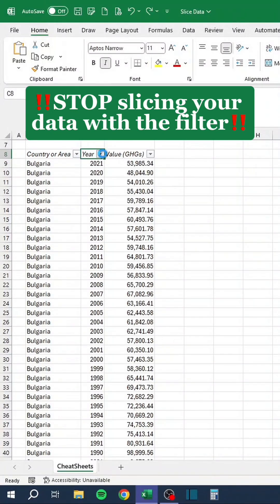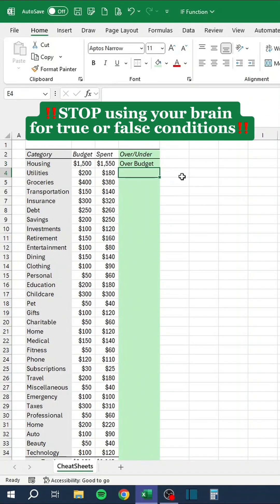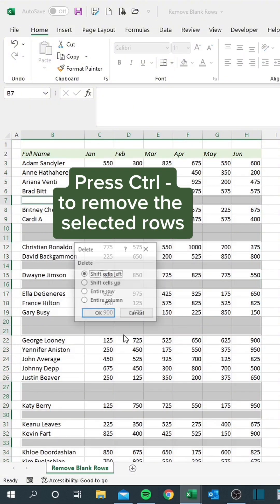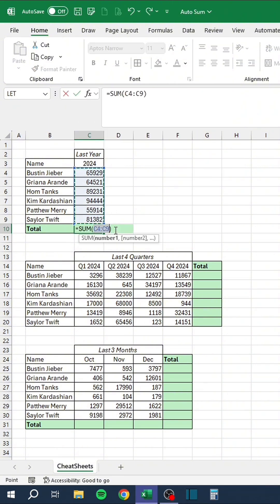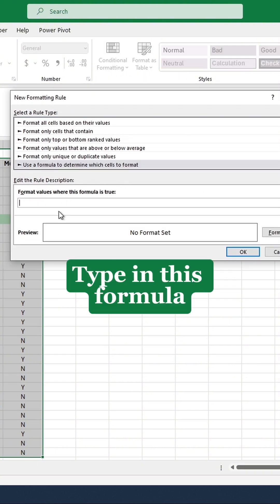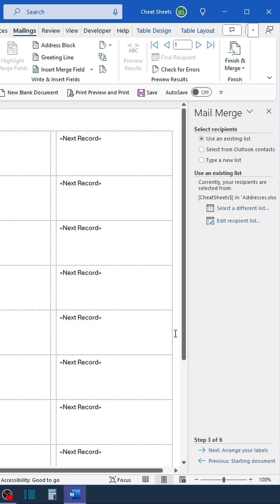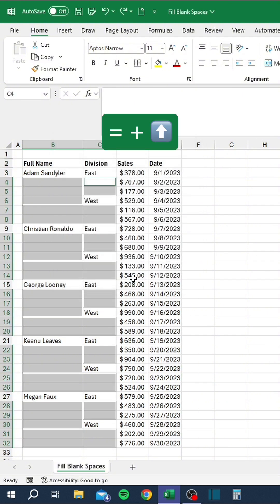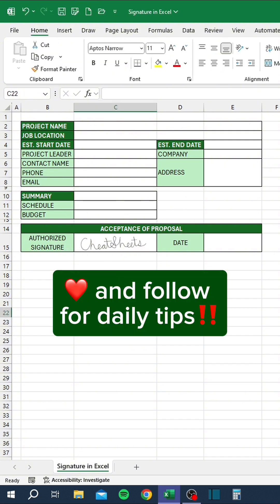Excel Recap August 2024‼️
In this video, you will get a recap of every one of our August 2024 Excel, Google Sheets, and Word tips, all in one place!

Timestamps:
00:00 - Slice Data (Excel)
00:49 - Data Validation (Excel)
01:25 - Replace Blanks (Excel)
01:49 - Flash Fill (Excel)
02:08 - Current Date and Time (Excel)
02:27 - IF Function (Excel)
02:55 - IMPORTHTML (Google Sheets)
03:31 - Append Queries (Excel)
04:13 - Age Check (Excel)
04:33 - Remove Blank Rows (Excel)
04:59 - AutoFit Columns (Excel)
05:19 - Table of Contents (Excel)
05:47 - Generate Random Teams (Excel)
06:44 - Forecast Homes Prices (Excel)
07:10 - Auto Sum (Excel)
07:32 - Forecast Sheet (Excel)
08:05 - Unique Count (Excel)
09:04 - Target Cell (Excel)
10:31 - Look Up (Excel)
11:00 - Weighted Average (Excel)
11:24 - Mail Merge (Word)
12:48 - SUMIFS (Excel)
13:23 - Add Data at Top (Excel)
14:01 - Remove Background (Excel)
14:18 - Fill Blank Spaces (Excel)
14:46 - TEXTAFTER (Excel)
15:06 - TEXTBEFORE (Excel)
15:26 - PROPER (Excel)
15:51 - UPPER (Excel)
16:08 LOWER (Excel)
16:31 Signature in Excel (Excel)